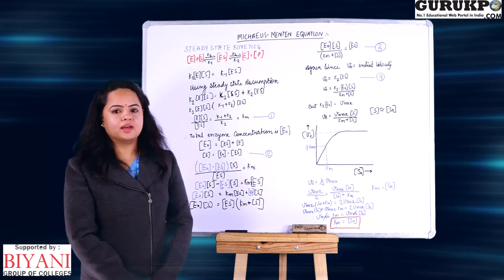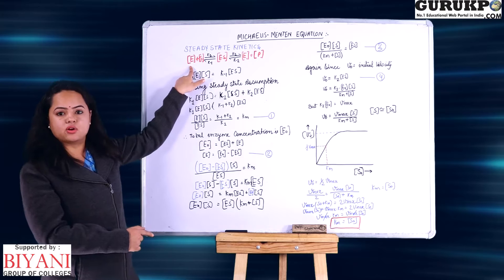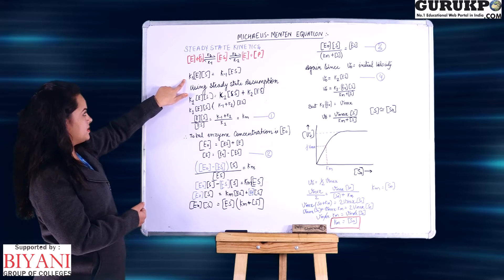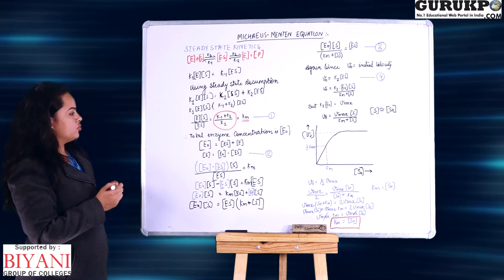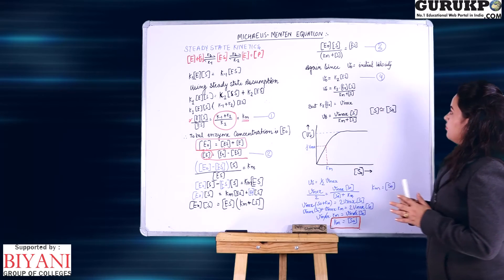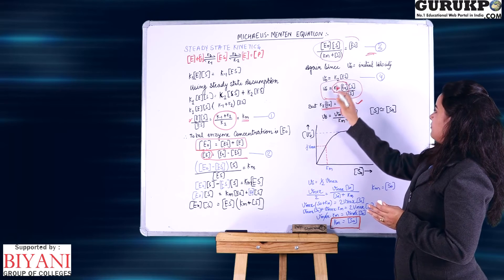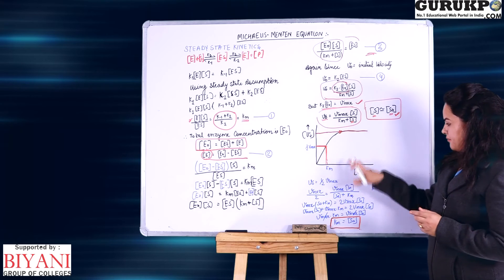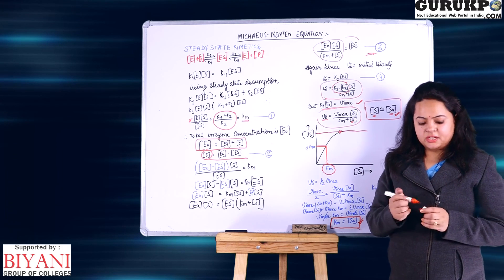Steady states and the Michaelis Menten equation(B.Sc)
Assistant Professor Dr. Sunita Rao, Biyani College Explained about Michaelis Menten equation derivation
Interpretation of Michaelis-Menten Equation
Michaelis Menten Equation
Michaelis-Menten Derivation (All Steps)